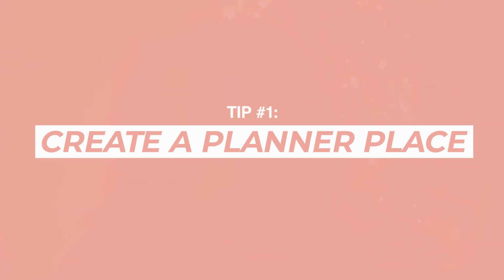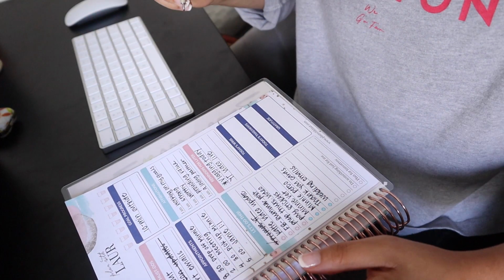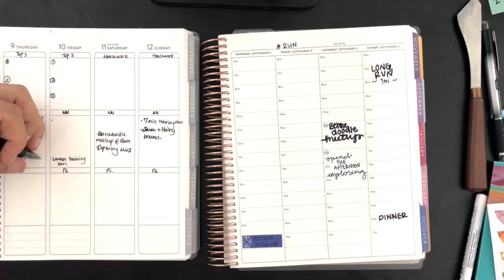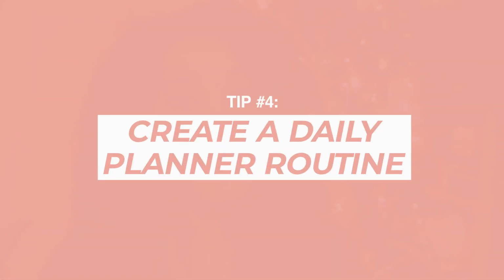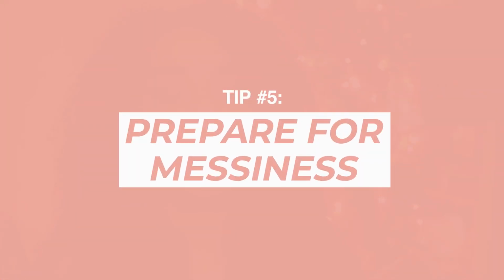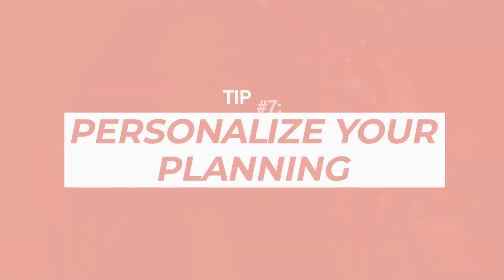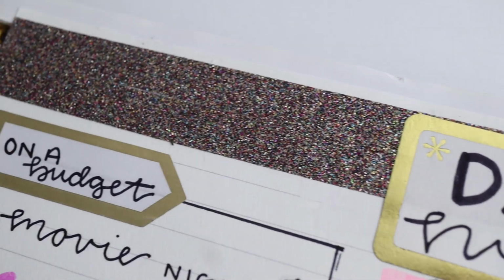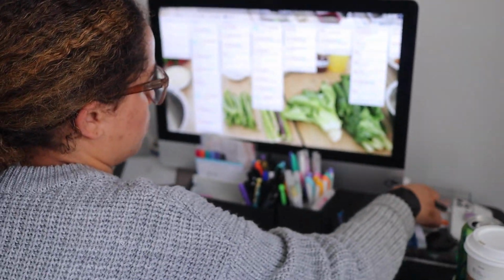MY TOP TIPS TO ACTUALLY USE YOUR PLANNER IN 2022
In today’s video, I’ll give you practical tips to start planning your year, but we’ll also talk about intentional planning and why it’s the secret sauce to have your best year yet. The top things I'm doing in my 2022 planner and a few practical planner tips for 2022!

Planner Cart (Great to Organize!)
Planner Stickers

This group is hosted by Laur-- A corporate professional by day and coach, creator, and friend by night. She is a planning expert who motivates busy individuals to make plans and not excuses.

0:00 - Intro
1:31 - Tip #1 Create A Planner Space
2:20 - Tip #2 Are you a Planner or Scheduler
3:11 - Tip #3 Create a Weekly Planning Routine
4:28 - Tip #4 Daily Planner Routine
5:19 - Tip #5 Prepare for Messiness
6:12 - Tip #6 Keep Your Planner Out
7:18 - Tip #7 Personalize Your Planner
8:03 - Tip #8 Use Digital Planning Tools